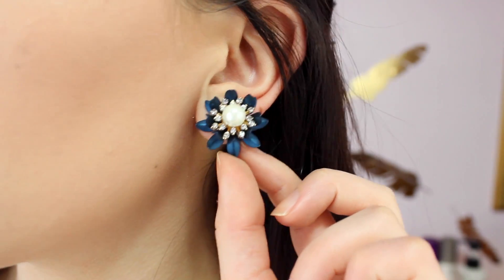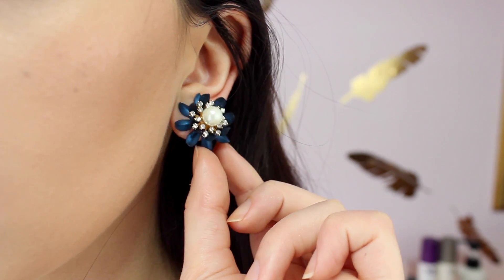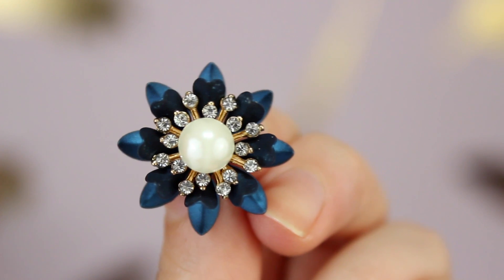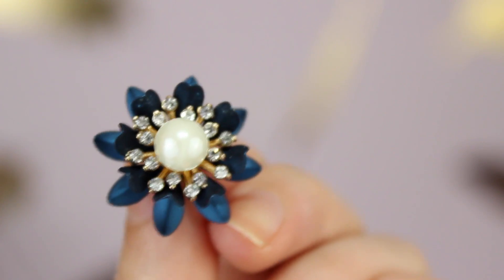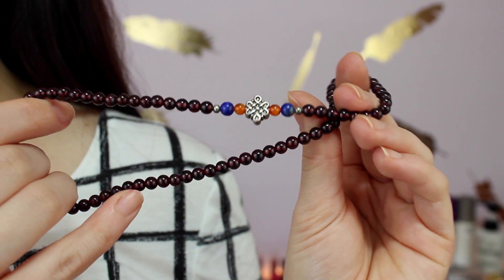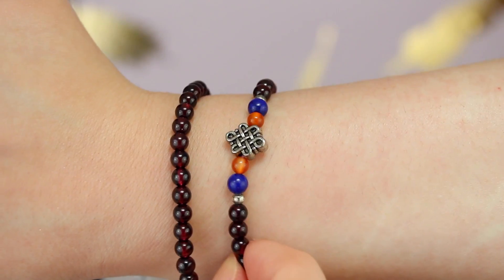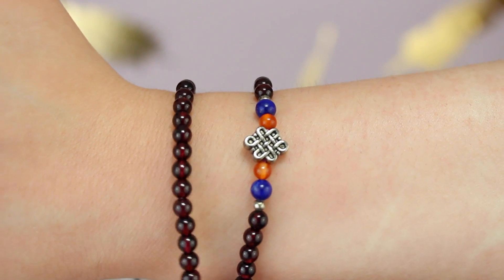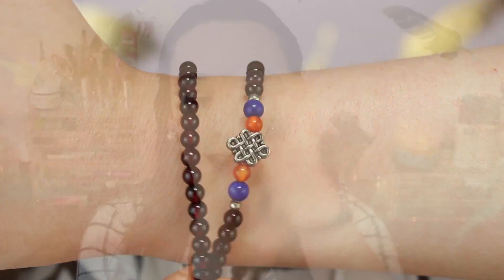Muwae Review!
I love you all so so much!! You're amazing and don't let anyone bring you down! :)

FTC: I will always speak from the bottom of my heart, with that being said all opinions are mine. Products mentioned were sent to me by muwae for a review.